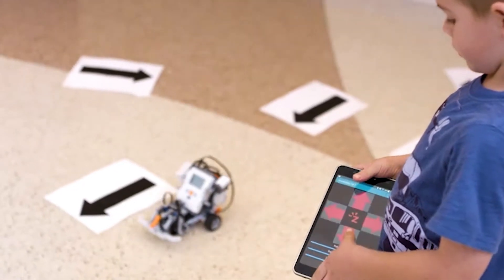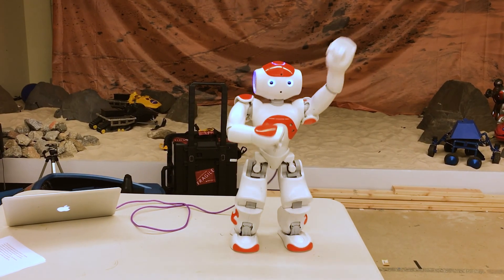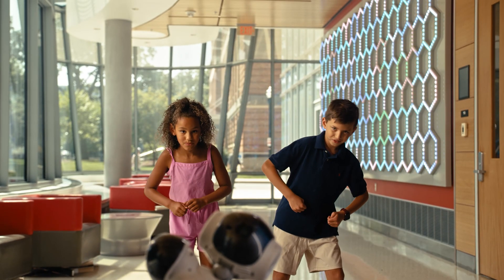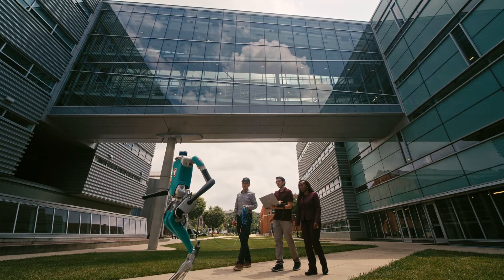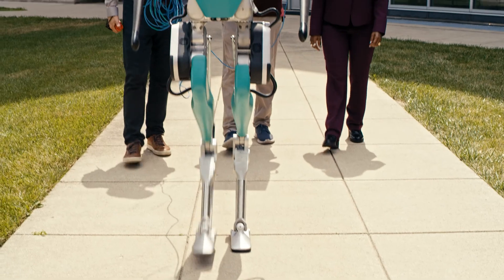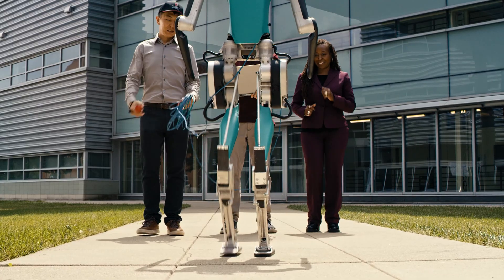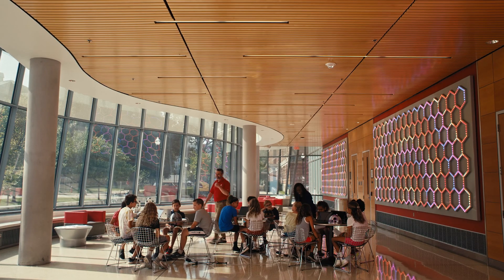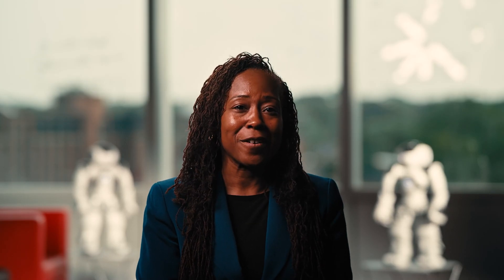Superhuman Body – Dr. Ayanna Howard, How Robots Improve Our Lives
A pioneering roboticist and one of the bioengineers in the IMAX documentary Superhuman Body: World of Medical Marvels, Dr. Ayanna Howard shares her experience designing robots that can teach and rehabilitate humans, and why she believes robots can improve our lives.

About the film:
Narrated by Academy Award winner Matthew McConaughey, Superhuman Body: World of Medical Marvels explores the inner workings of the human body and the incredible breakthroughs in science and bioengineering that are changing the course of human health. Told through the inspiring personal stories behind these groundbreaking medical innovations, Superhuman Body shows the extraordinary ways our bodies work, and how science and technology help us to intervene when things go wrong.

Superhuman Body is produced by MacGillivray Freeman Films and presented by Edwards Lifesciences and Griffin Catalyst.

Now playing in IMAX and giant screen theaters.